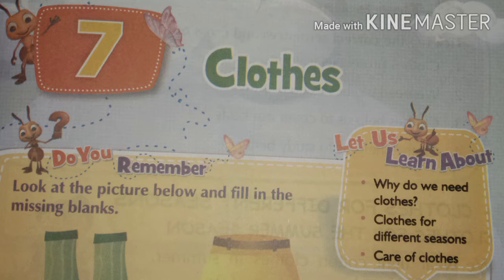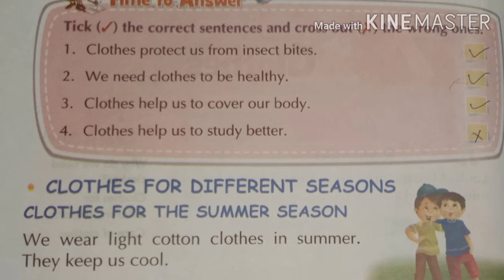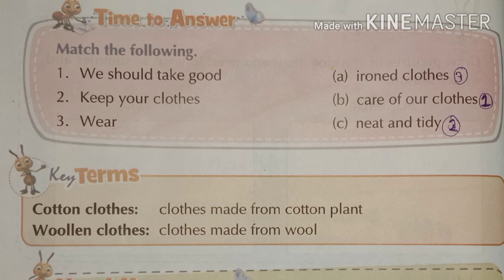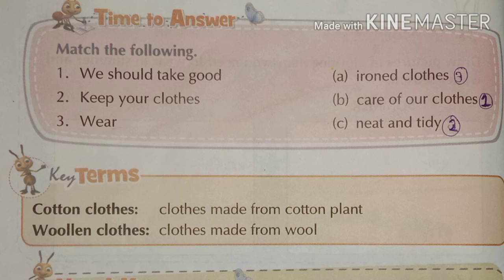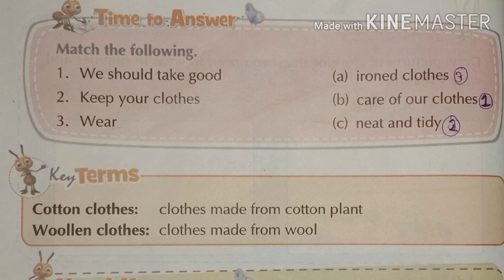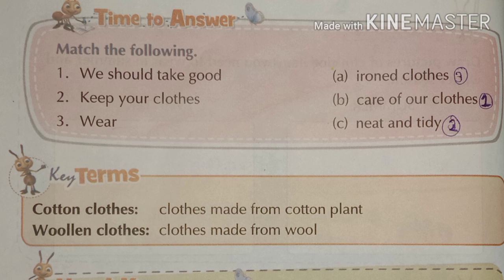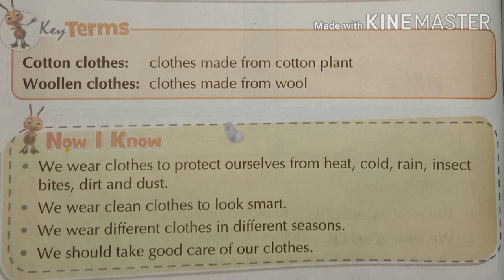"Clothes" , Chapter - 7th , Class -1st............